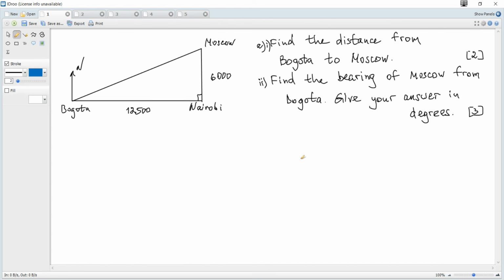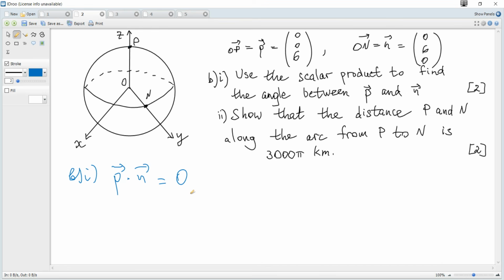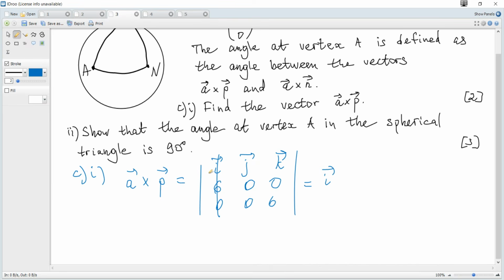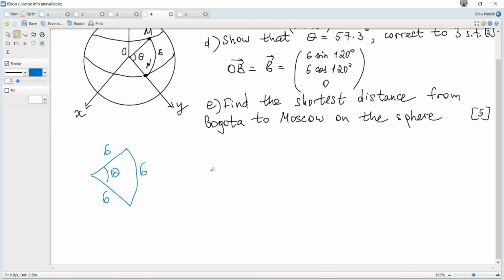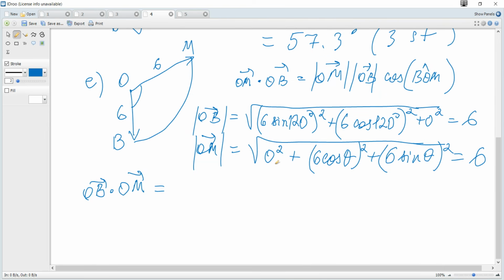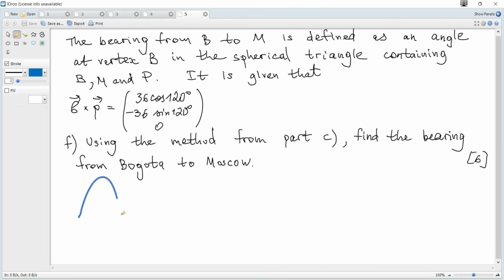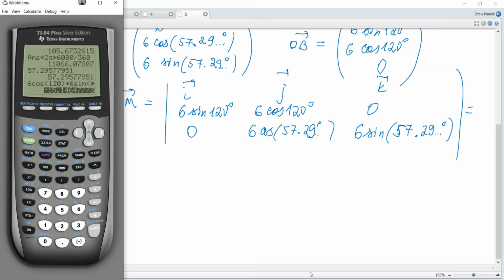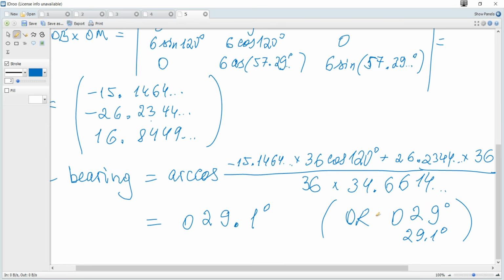IB Maths Paper 3 May 2025 TZ2 AA/HL Q2, AI/HL Q2. Vectors.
In e) it's not required to calculate magnitudes of vectors OM and OB because they are known (=6 as points on the sphere of radius 6).
IB Maths Past Papers May 2025